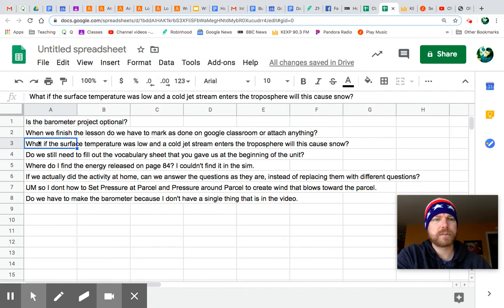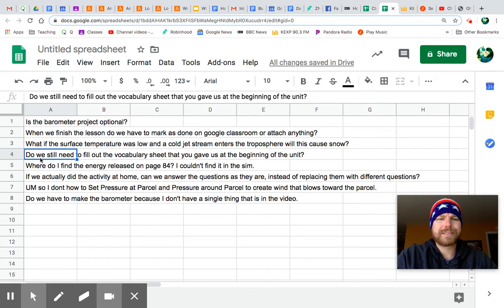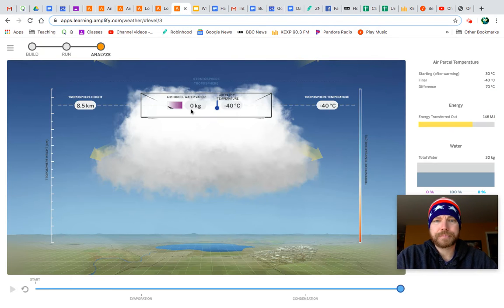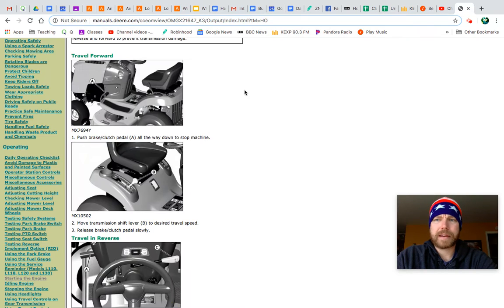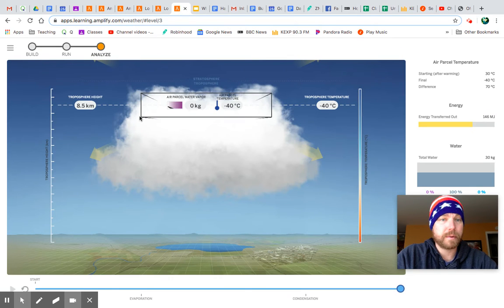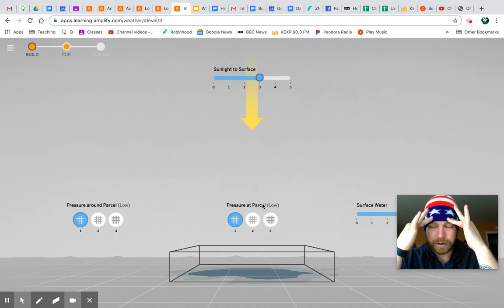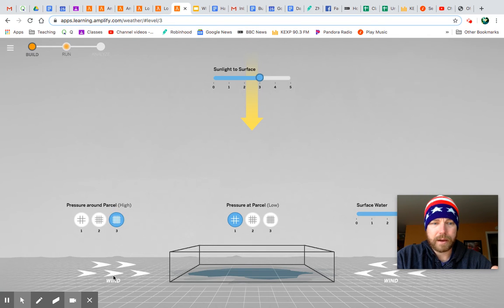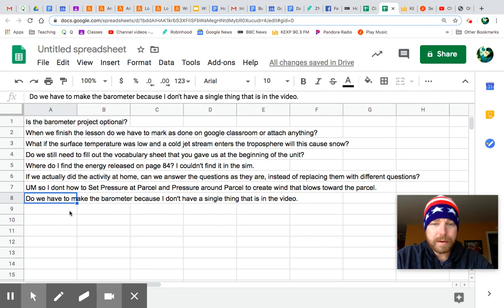Q&A 3/25/2020 Weather Patterns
Q&A 3/25/2020